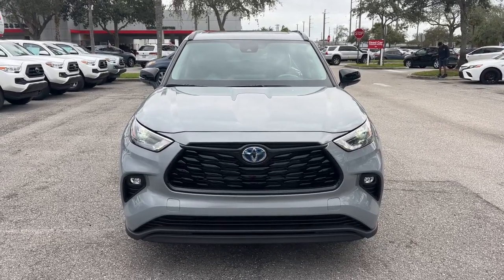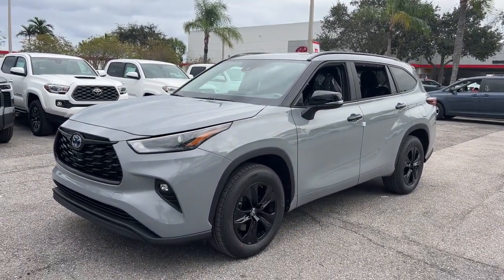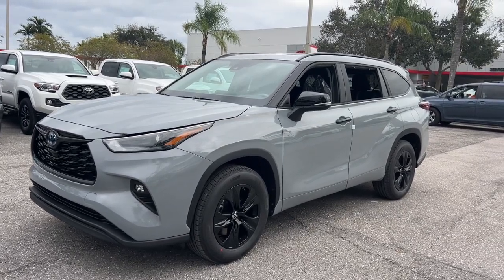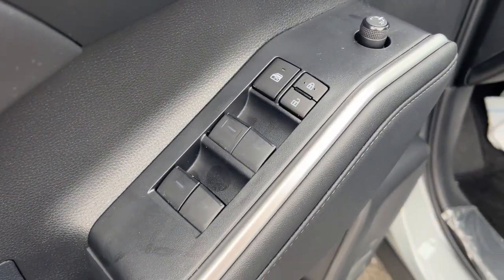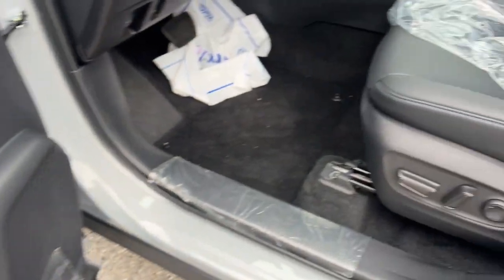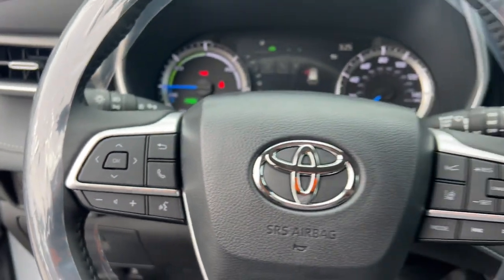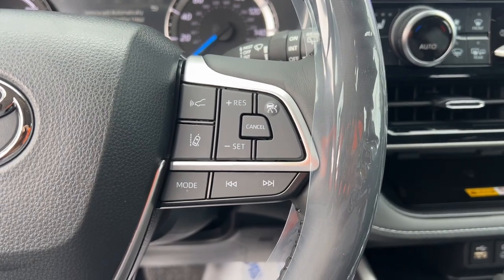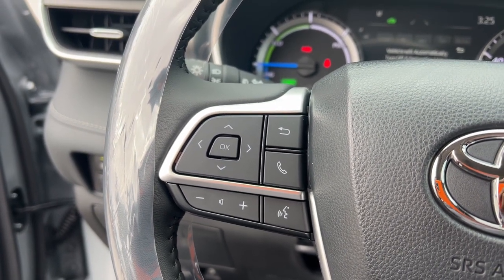2024 Toyota Highlander_Hybrid Fort Lauderdale, Coconut Creek, Hollywood, Tamarac, Coral Springs, FL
New 2024 Toyota Highlander_Hybrid XLE available in Fort Lauderdale, Florida at Lipton Toyota. Servicing the Fort Coconut Creek, Hollywood, Tamarac, Coral Springs, FL area.

Lipton Toyota
1700 W Oakland Park Blvd

Cement 2024 Toyota Highlander Hybrid XLE FWD eCVT 2.5L I4 PDI Hybrid DOHC 16V LEV3-SULEV30 2.5L I4 PDI Hybrid DOHC 16V LEV3-SULEV30.brbrRecent Arrival! 36/35 City/Highway MPGbrbrbrLipton Toyota is proud to have served South Florida for over 30 Years. Customers may be eligible for more rebates and incentives. Please see dealers for details.